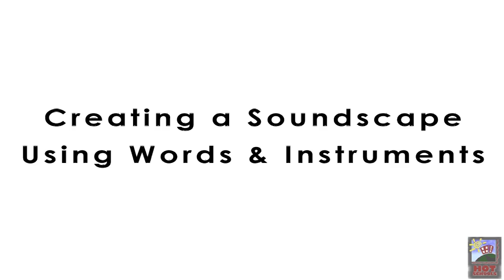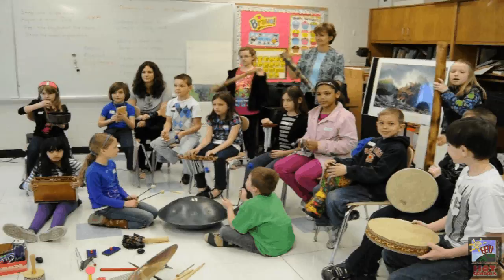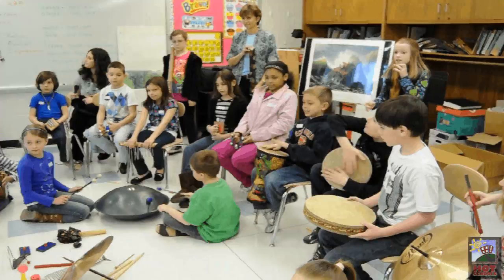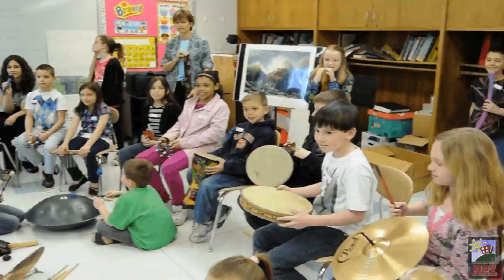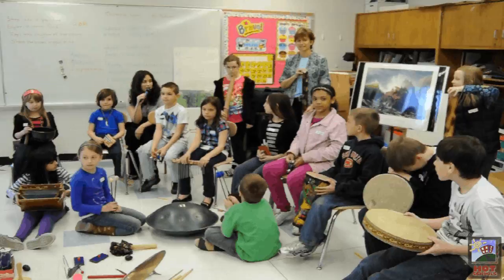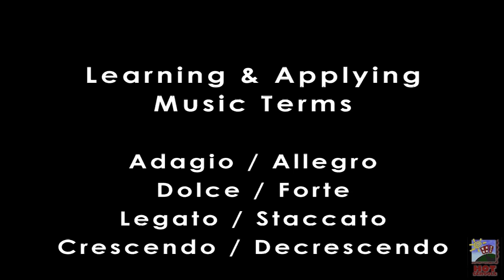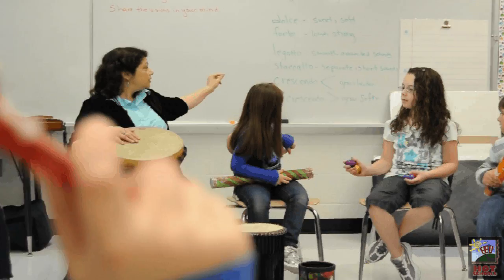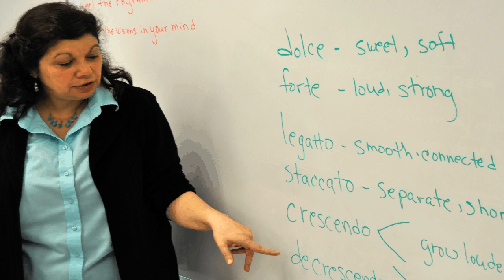Step Into A Painting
This video presents an arts-in-education workshop I facilitate with award-winning writer, Leslie Johnson. It's called, "Exploring Art Masterpieces with Music & Poetry."